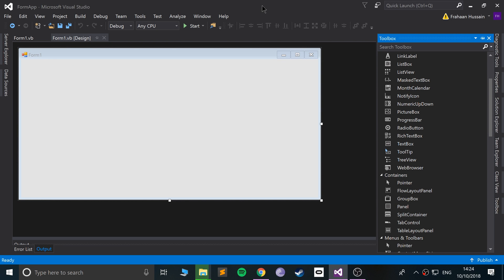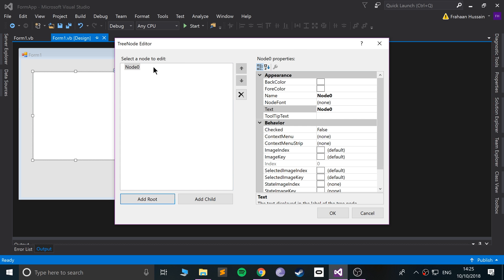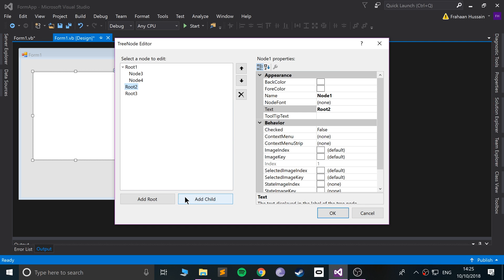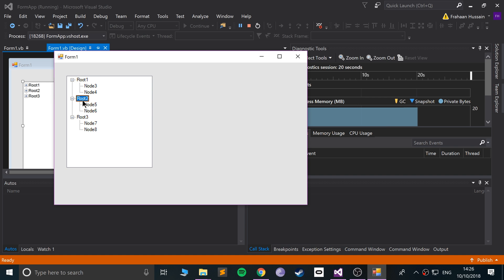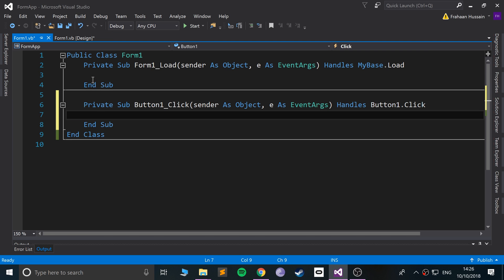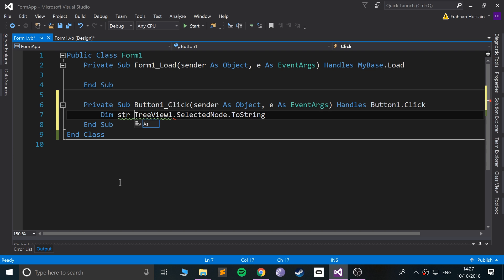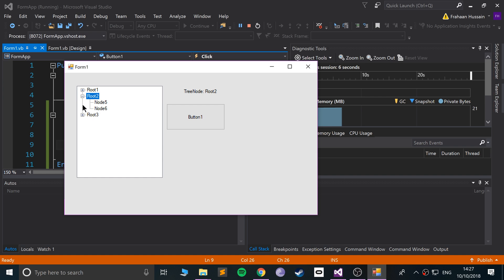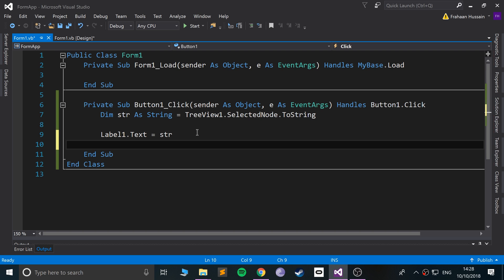TreeView - Visual Basic Programming (VB.NET & VBScript)